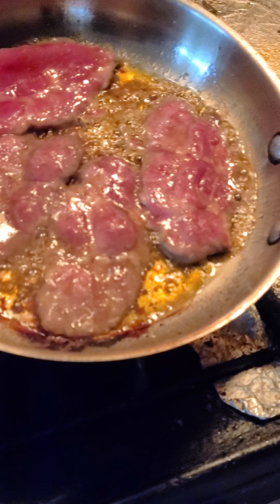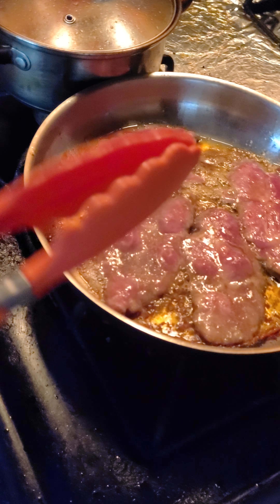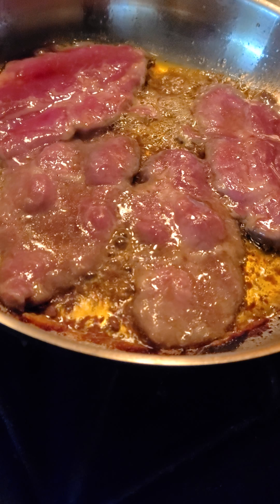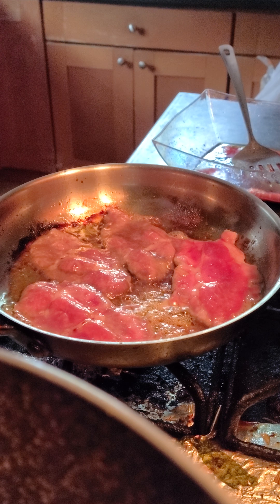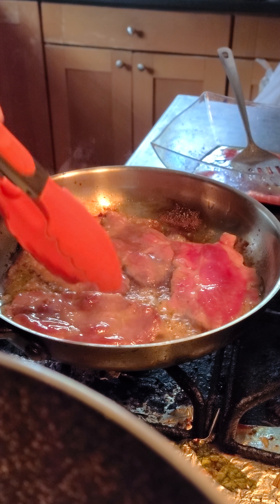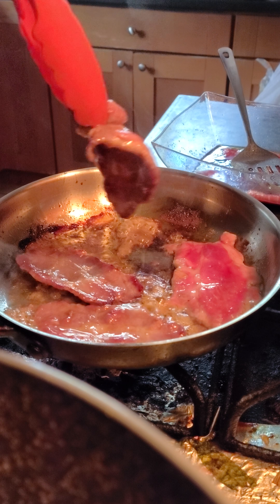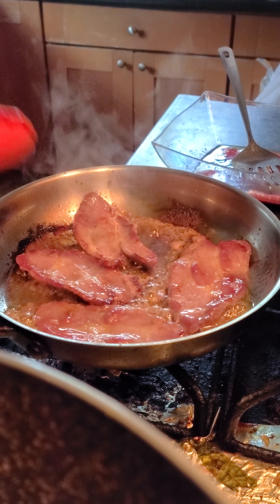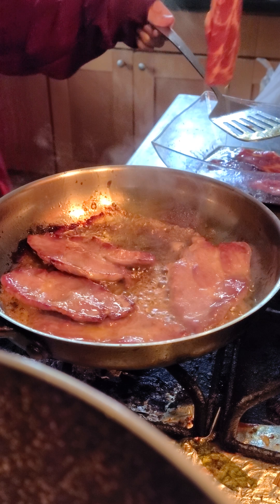korean BBQ pork cooking part 3